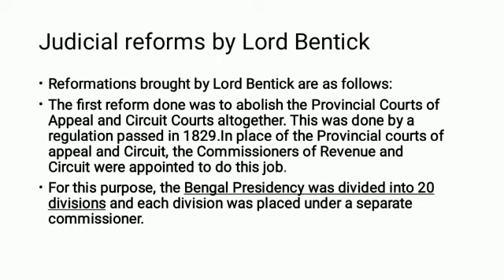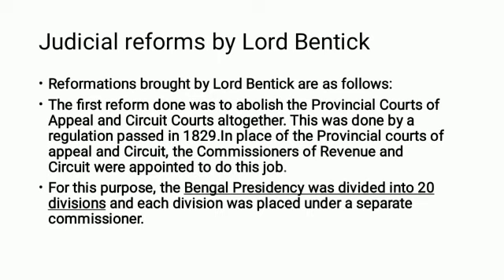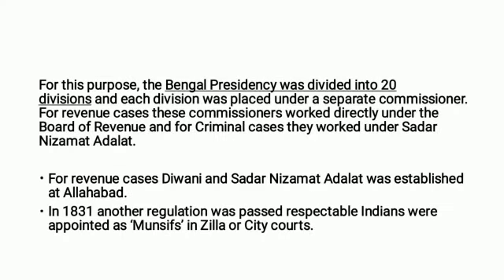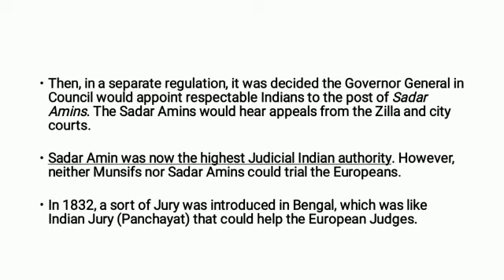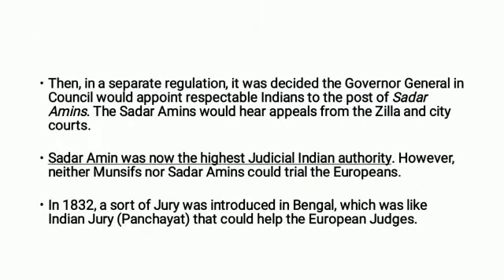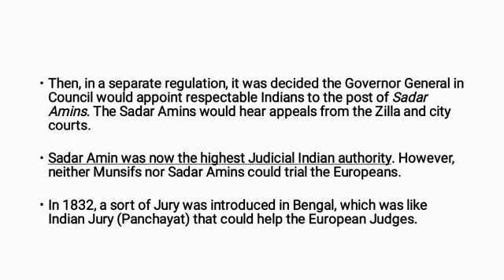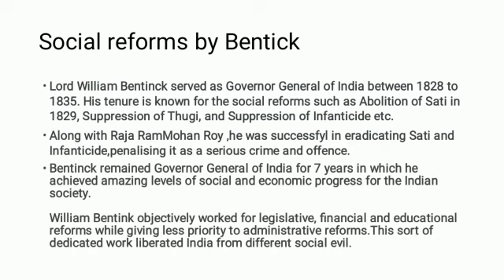BA-LLB 3rd Sem, Subject- Legal & Constitutional History (BL-3005), Topic- Judicial Reforms L. Bentic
Topic- Judicial Reforms of Lord Bentick, By Mr. Satyaki Chakraborty